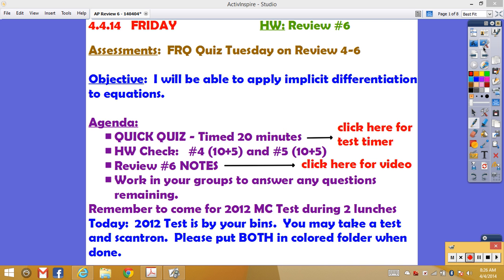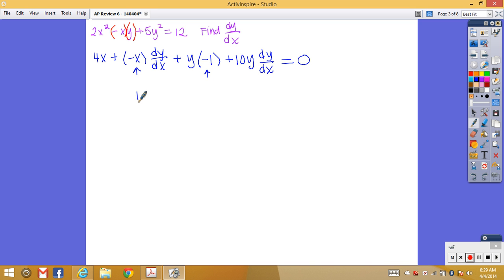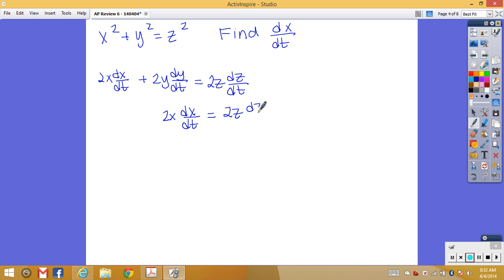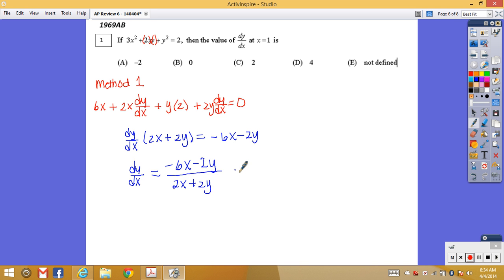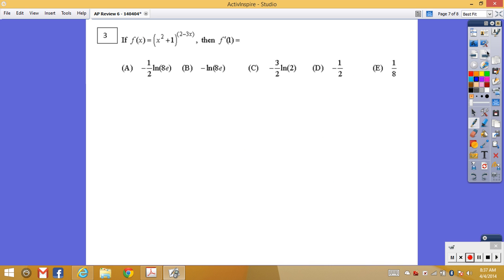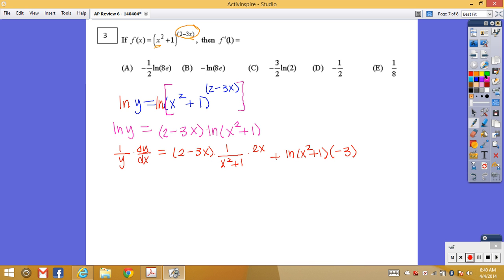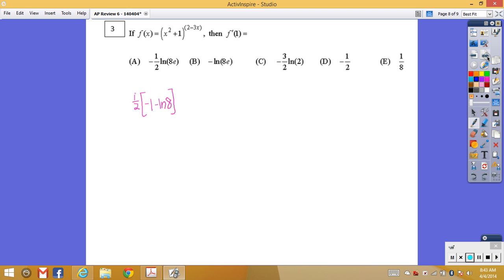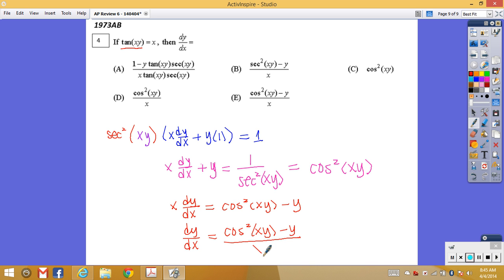AP Review 6 PT 1- 140404